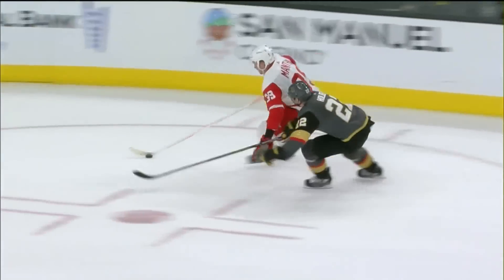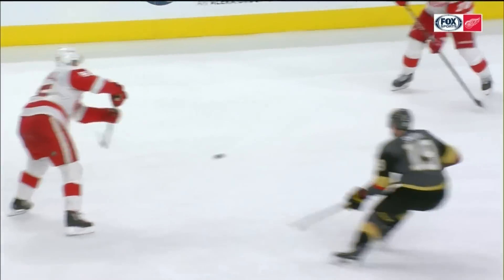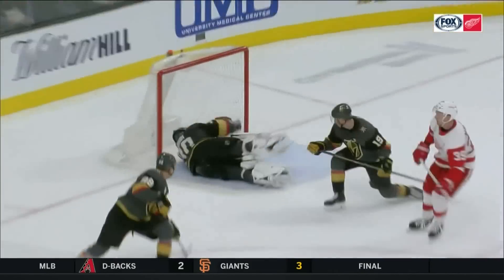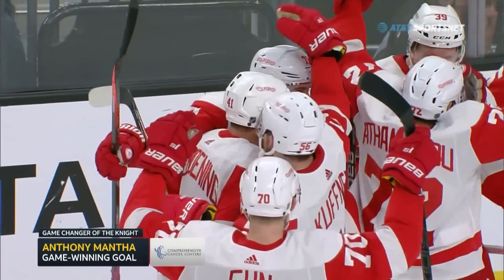18/19 RS: Det @ VGK Highlights - 3/23/19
Detroit Red Wings @ Vegas Golden Knights. March 23rd, 2019.

FSD Feed

Commentators - Ken Daniels & Larry Murphy

1st Period (0:00 - 2:00)

0:00 - Luke Glendening Goal (1-0 Det)
0:26 - Subban save on Vanek
0:37 - Subban save on Kuffner
0:45 - Howard save on Engelland
0:52 - Howard save on Reaves
1:25 - Howard save on Carrier
1:40 - Howard highlights

2nd Period (2:01 - 4:48)

2:13 - Howard save on Zykov
2:18 - Puempel chance
2:24 - Reaves hit on Puempel
2:46 - Athanasiou shot off the crossbar
3:27 - Subban save on Puempel
3:36 - Howard save on Marchessault
3:53 - Cody Eakin Goal (1-1 Tie)
4:18 - Howard save on Nosek
4:23 - Subban save on Mantha
4:41 - Subban save on Hronek

3rd Period (5:26 - 8:00)

5:29 - Subban save on Bowey
5:45 - Reilly Smith Goal (2-1 VGK)
6:20 - Anthony Mantha Goal (2-2 Tie)
7:35 - Vanek redirection off the post
8:00 - Mantha highlights

Overtime (8:27 - 8:40)

8:27 - Anthony Mantha OT Goal (3-2 Det)

3-2 Final

Scoring Summary

1st P

3:06 - Det - Glendening (10) - Athanasiou (19), Hirose (3)

2nd P

14:43 - VGK - Eakin (20) - Reaves (11), Schmidt (21)

3rd P

10:12 - VGK - Smith (18) - Unassisted - SH
11:17 - Det - Mantha (18) - Athanasiou (20), Kronwall (20) - PP

OT

0:19 - Det - Mantha (19) - Larkin (36)

SOG - Det - VGK
1st - 9 - 10
2nd - 10 - 8
3rd - 10 - 12
OT - 1 - 0

Powerplays
Det - 1/2
VGK - 0/3